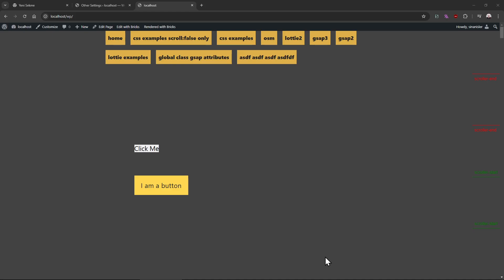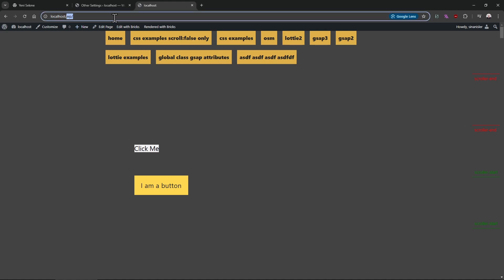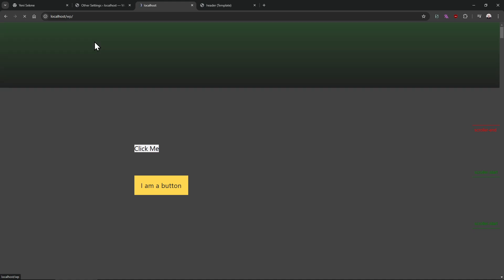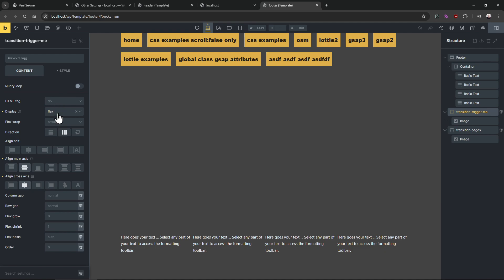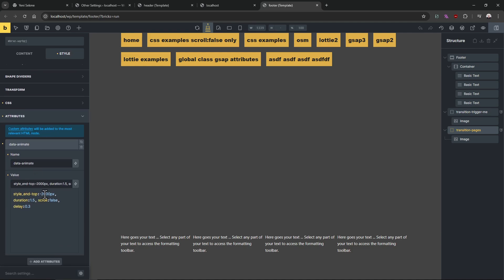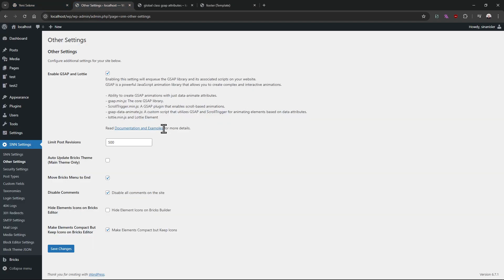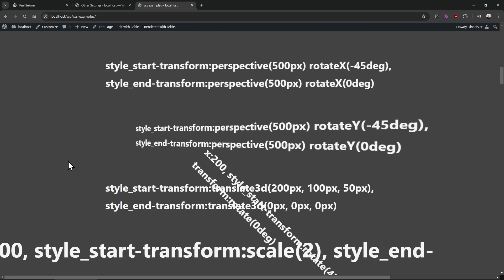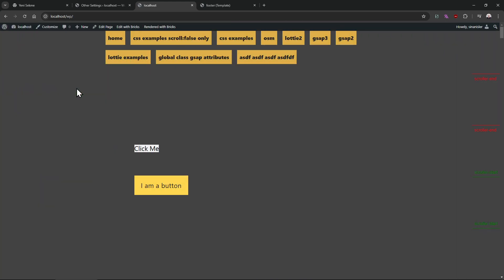Easy Page Transitions for WordPress Bricks Builder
The Ultimate Theme SNN-BRX Child Theme 😎 v0.177

00:00 Intro and Demo
01:36 The Setup
05:15 Talking About Random Stuff